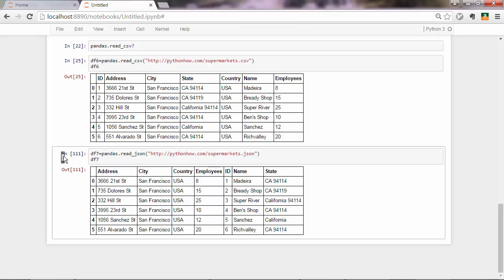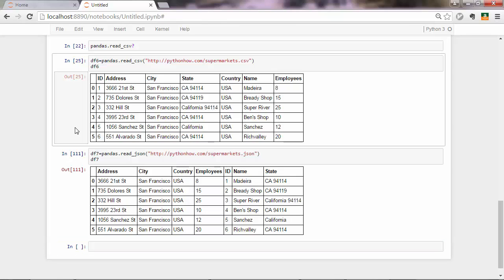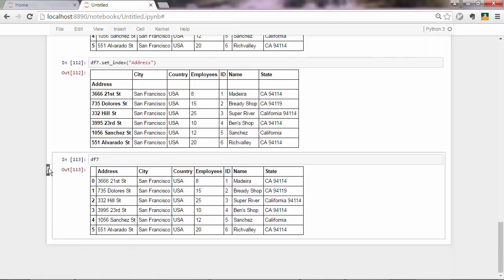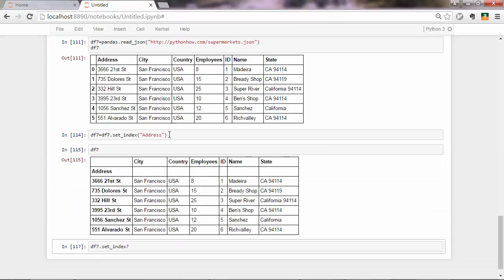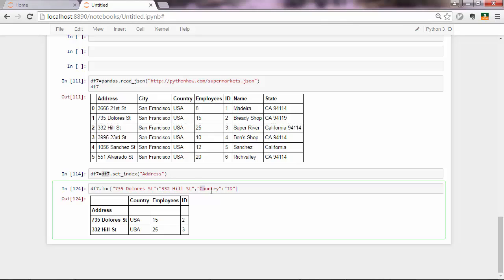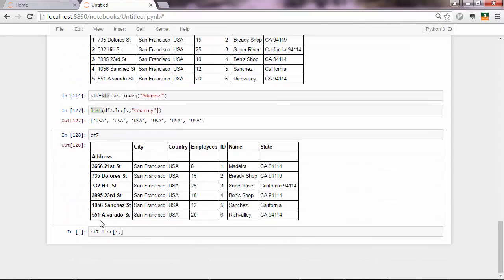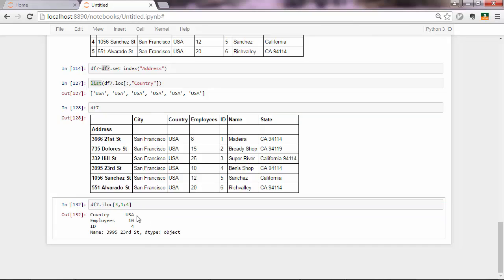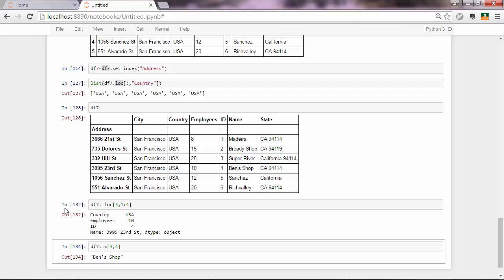Indexing and Slicing Dataframes